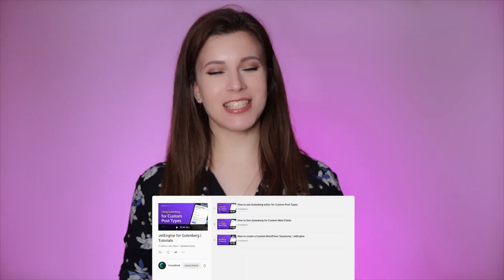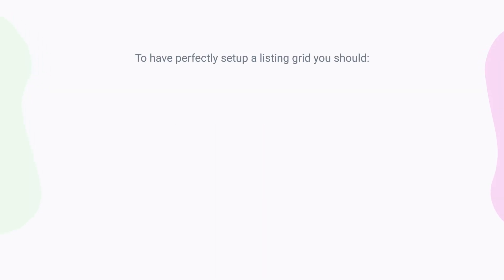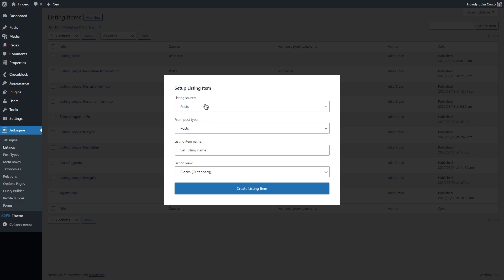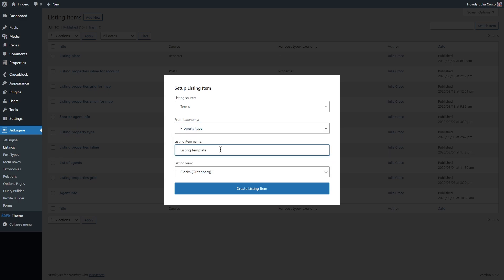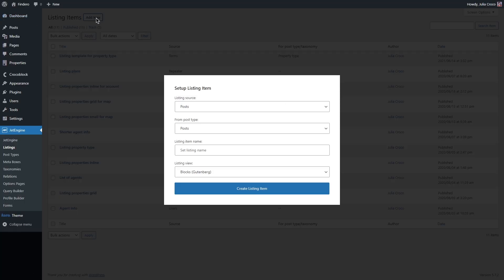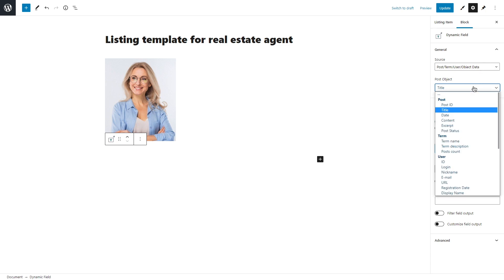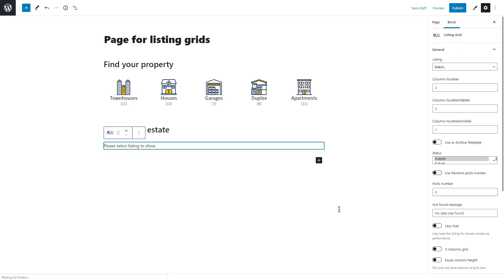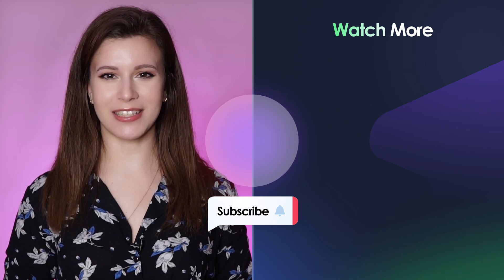How to Create a Listing Template with JetEngine plugin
Listing is a set of details about one item of a CPT. Watch our tutorial and learn how to create and style listing item and then display the post in a listing grid block.

💡 Make sure you have JetEngine installed and activated.

Follow step by step process of JetEngine listing grid creation:

◼️ add necessary details to the CPT to create a full-featured listing
◼️ define what meta fields will be shown and in what order
◼️ define a source for your listing and specify the type
◼️ use repeaters as a source to save time
◼️ pull any data dynamically with the help of JetEngine dynamic blocks
◼️ create a listing grid, using grid blocks
◼️ apply variable styling options to fine-tune your JetEngine listing

☕LIKED THIS VIDEO? BUY JULIA A COFFEE

► TIMESTAMPS

00:00 Introduсtion
00:57 What is a Listing template
02:11 Today’s tutorial preview
Creating and styling a Listing item:
02:34 Main settings
04:07 Option 1: Terms source
05:38 Option 2: Posts
06:44 Option 3: Users
07:25 Displaying the templates in the listing grid

Website template used: Findero — Real Estate Website Template for Elementor